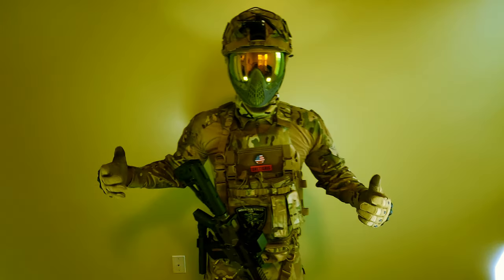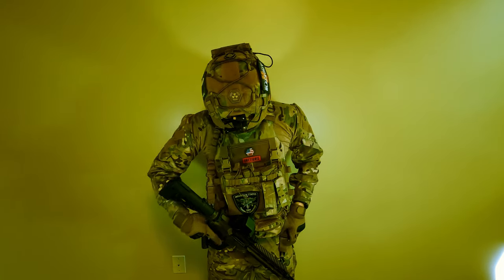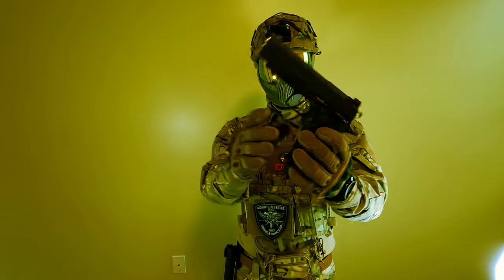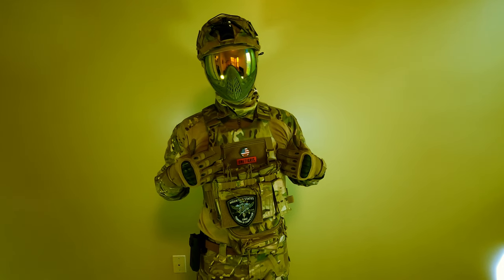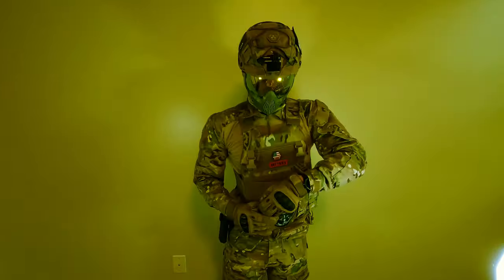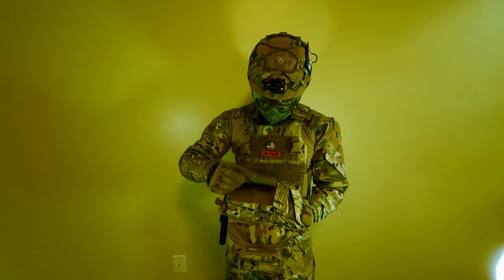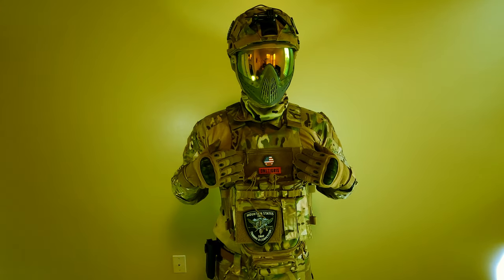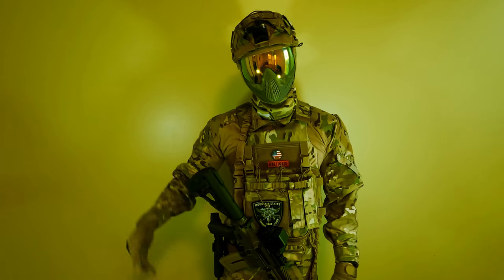Coolest Budget Airsoft Loadout Ever?? Onetigris Low Profile Tactical Vest Overview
Looking for an excellent plate carrier to fit all your airsoft needs?  OneTigris will hook you up with the low profile tactical vest. I love this thing, especially since it is cheap.

Face Protection: Dye I4